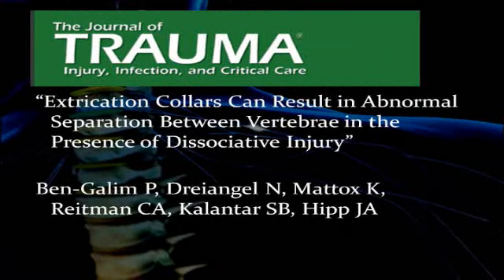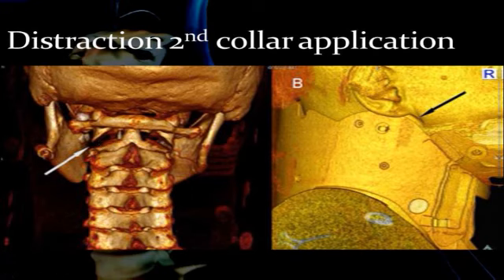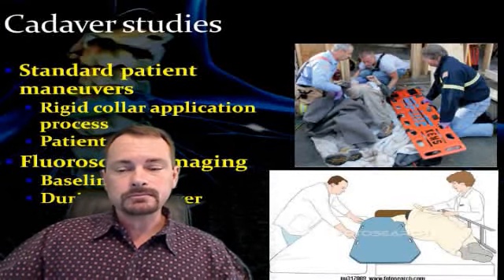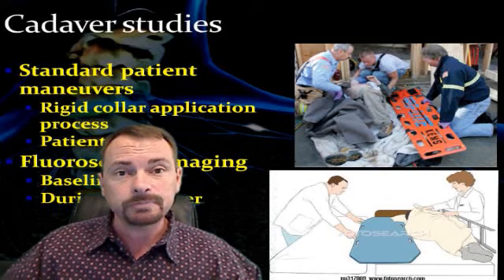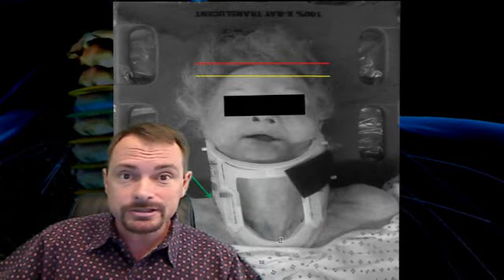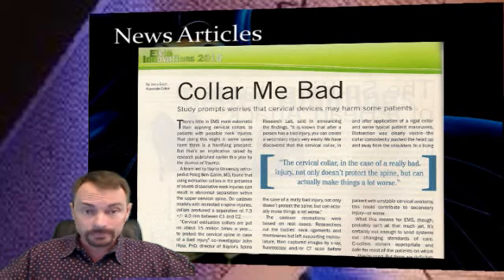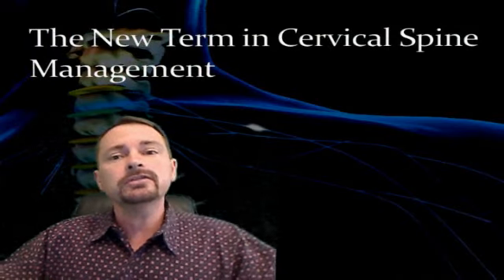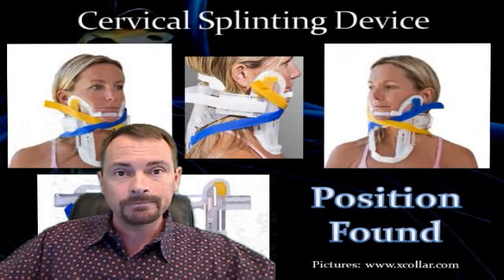C-Collar: Harm or Good?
A presentation by Jon Puryear.